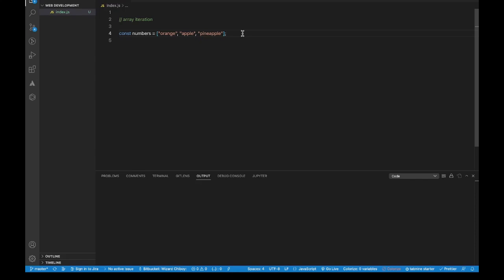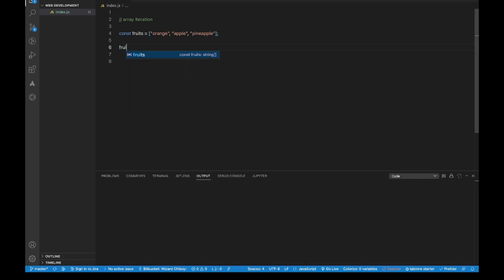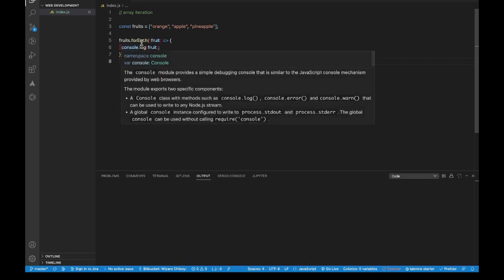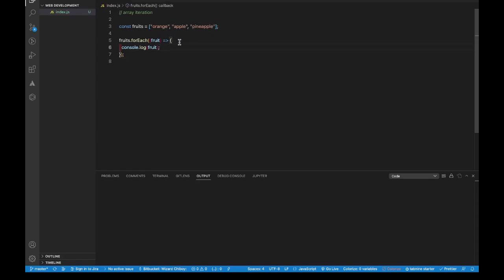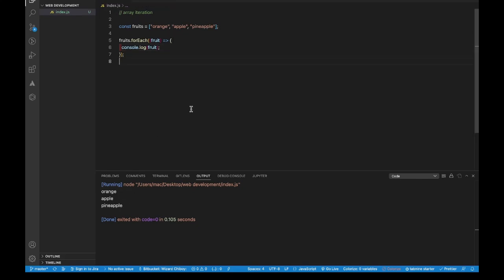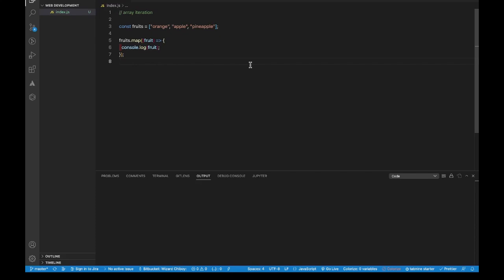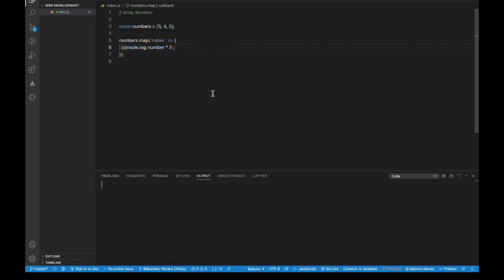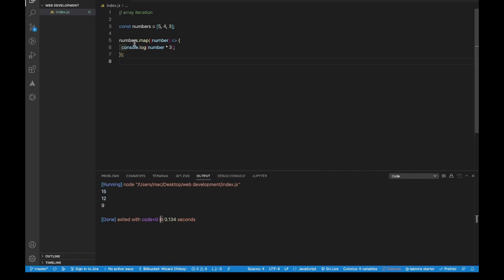Web Development Series ( Lesson 39 - Javascript Array Iteration )